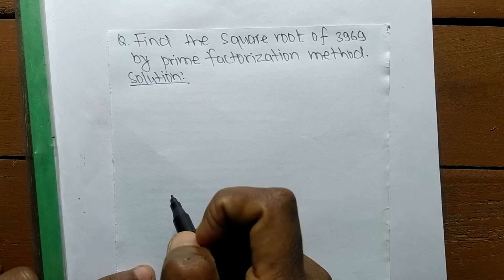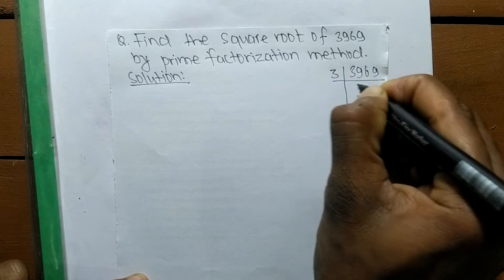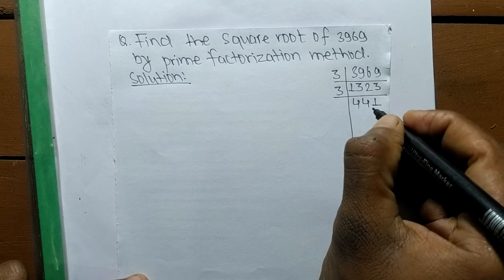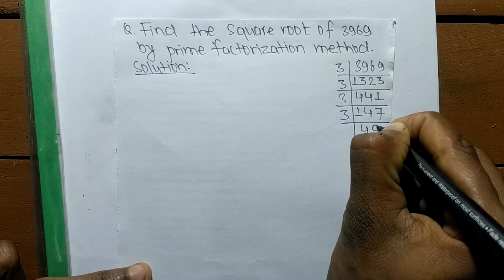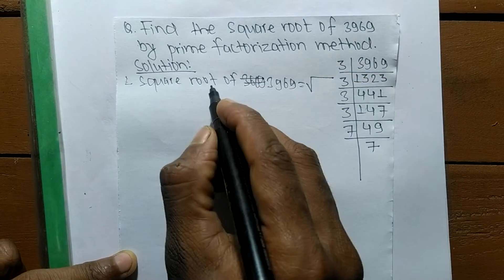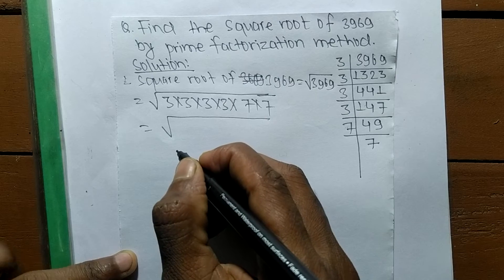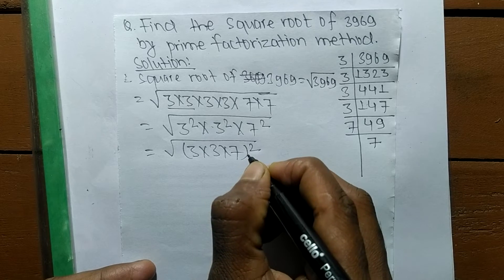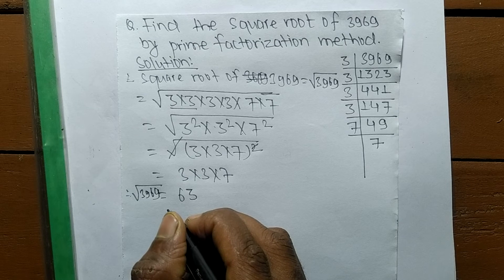Square Root of 3969 l Prime factorization method